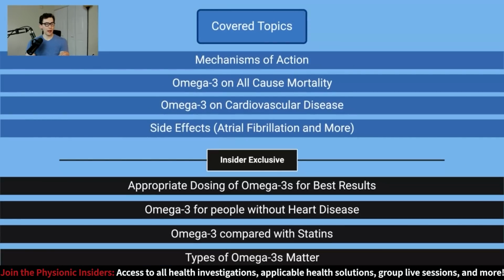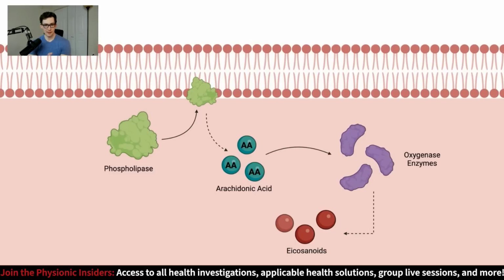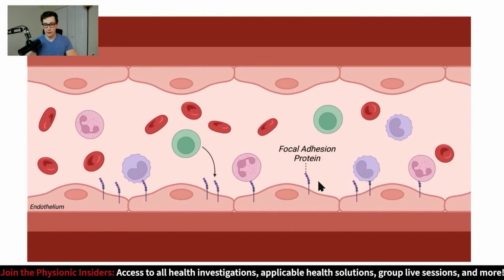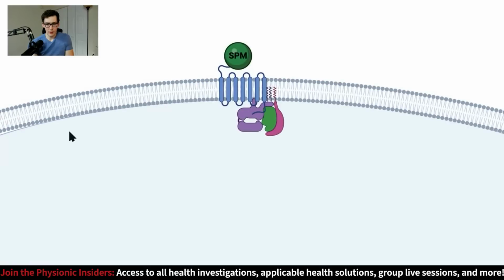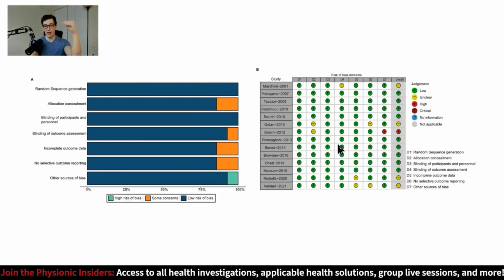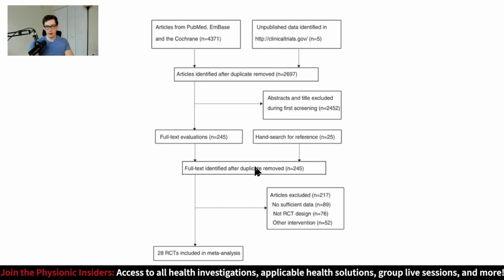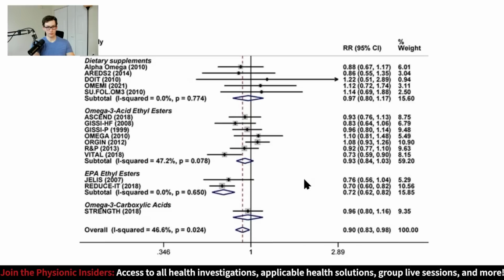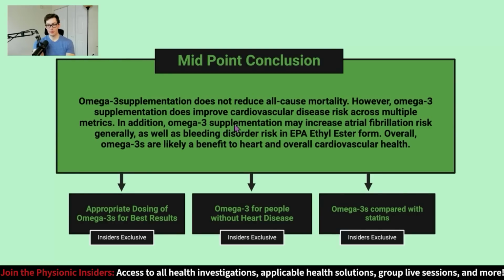Do Fish Oils (Omega-3 Fats) reduce Cardiovascular Disease Risk? [Study 301-305 Analysis]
Studies & Notes: TBA

0:00 - Introduction
1:05 - All Topics Covered
2:27 - Mechanisms of Action
33:29 - Omega-3 on Mortality
33:49 - Study 301
39:51 - Results [How to Read the Data]
44:36 - Study 302
45:58 - Study 304
47:54 - Omega-3 on Cardiovascular Disease
56:49 - Side Effects
1:00:50 - Mid-Point Conclusion/Take Aways

CRITIQUES, RULES, AND NOTES

Be aware of the following rules before posting comments:
- Please do not post summaries of the video in the comments - it damages retention on the video and YouTube is less likely to promote it (these videos cost me a lot of money to produce).

Critiques of my work are welcome! Please be aware of the following notes & rules before submitting critique:

The information provided in this study analysis is limited to the subject and outcomes detailed in the study analyzed [For example: “Consuming sugar (subject) raises insulin (outcome).”] and is not meant to be an all-encompassing education on every health outcome of the subject (unless otherwise stated). I welcome all respectful critique of the study as I may have missed a key detail that you may catch; if that is the case, I will make an ‘Amendment’ to the video and credit you (thank you for making science knowledge better!). Also be aware that I receive hundreds of YouTube comments per day, so the only way your critique can be considered is if you follow the steps outlined below. Finally, YouTube auto-deletes links, so I do not see most comments with links attached.

RULES:
If your comment is rude, you will be banned.
If your comment is not about the studies/topics at hand (i.e. extending to other outcomes not discussed) or offers critique with no scientific basis, it is unlikely to receive a response.

If you can follow these rules, I will try to address your critique and if there is merit, I will add an AMENDMENT to the content in question and pin it so everyone can see it.